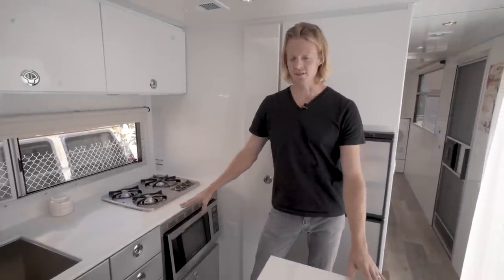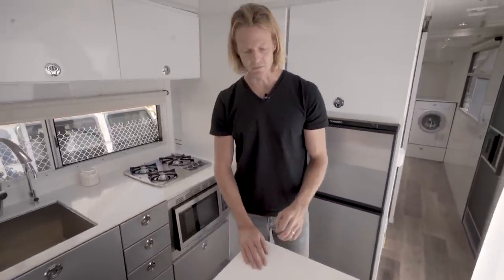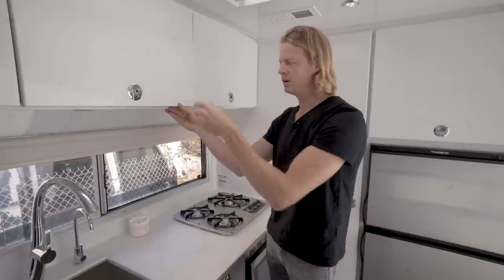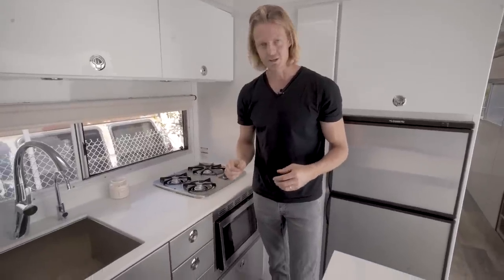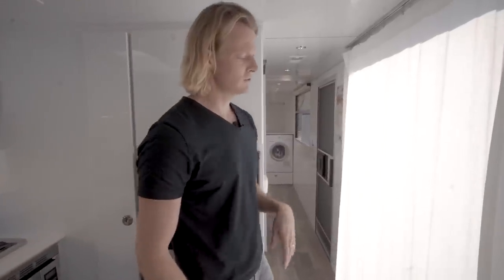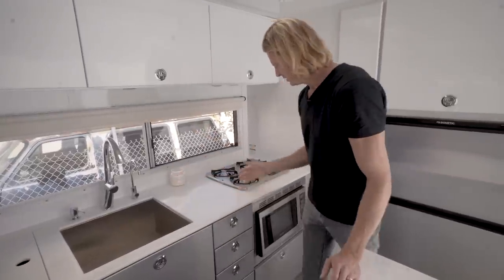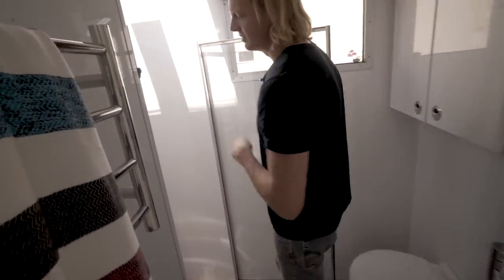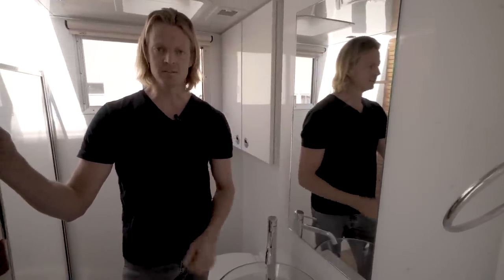Living Vehicle™ Interior Tour: Materials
Living Vehicle™ Founder and Architect, Matthew Hofmann, gives a detailed tour of a 2019 LV's features and design highlights with a focus on the interior materials.

Curious about Living Vehicle? to learn more.

Living Vehicle is built from the ground up for full-time and extended use. Built for independence and powered by the sun, Living Vehicle is designed to thrive in all four seasons, both on and off-grid. Living Vehicle puts quality first and is made to last for generations.

The difference is more than just a list of specs, it is an attitude - a belief and relentless mission to have a positive impact on the world and challenge the way we live and travel. We recognize LV is not for everyone, and so we refuse to make compromises to fit the mold. Designed for individuals that value innovation as much as we do, Living Vehicle is handcrafted for the most discerning clientele.

We’re a different kind of company that puts quality first. Going well beyond what was ever thought possible with a luxury travel trailer, Living Vehicle is built on a commercial platform with marine-grade materials.  The result is a functional piece of art, unlike anything else ever created. Featuring an automotive-grade energy system, Living Vehicle offers the highest-capacity lithium-ion system available in a luxury trailer.